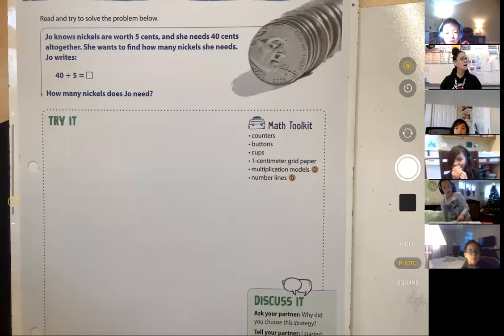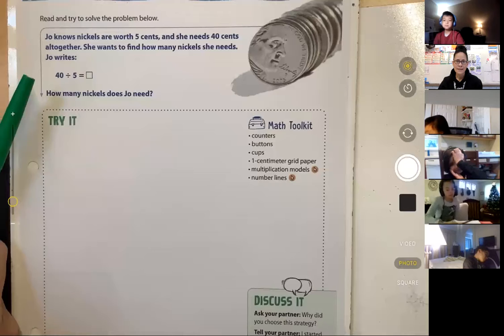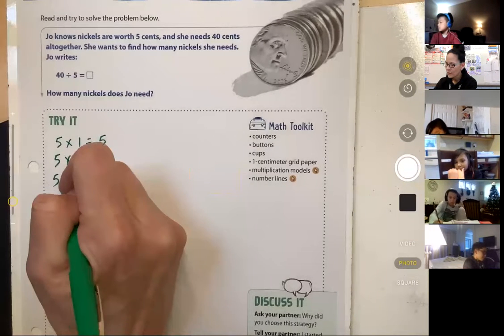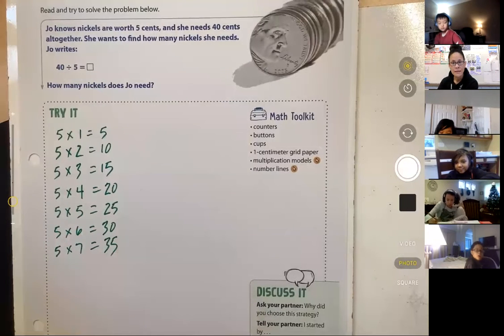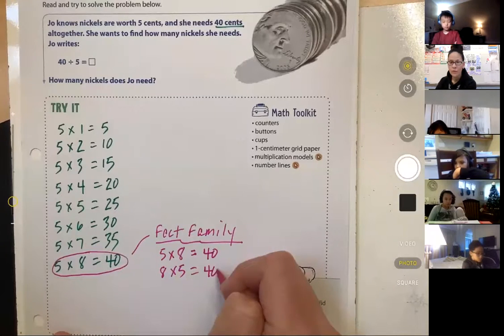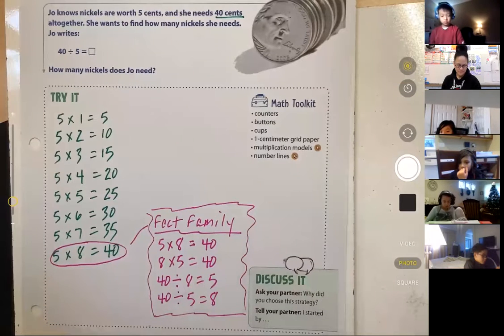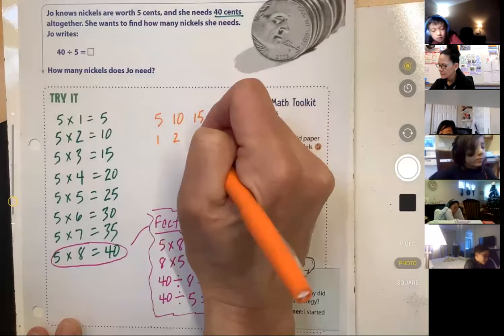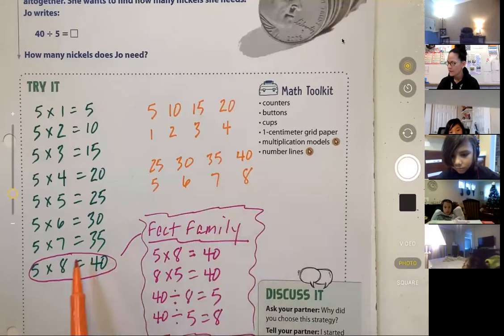12/11/20 - Math - lessons 11/12 review - understanding how multiplication and division are related